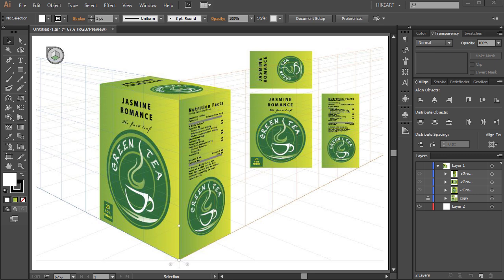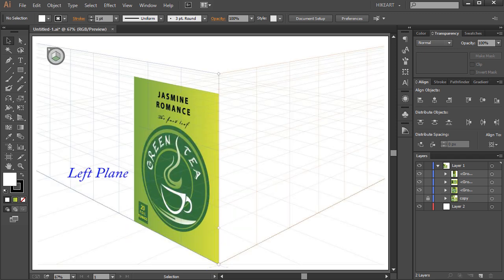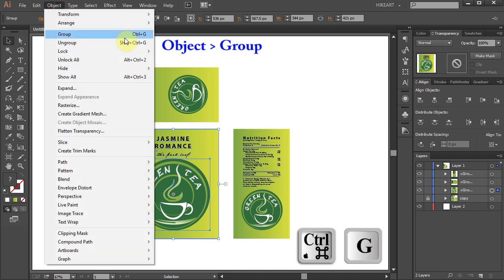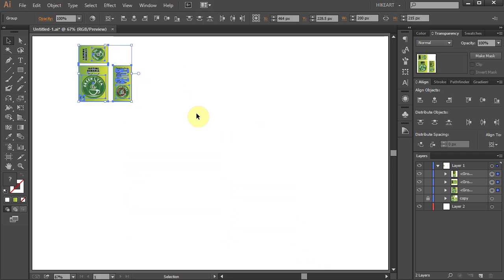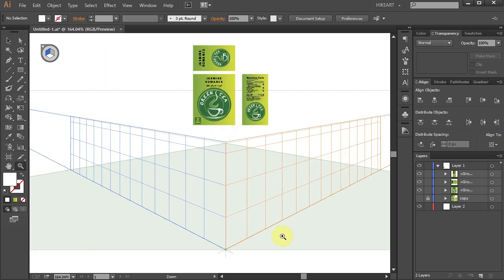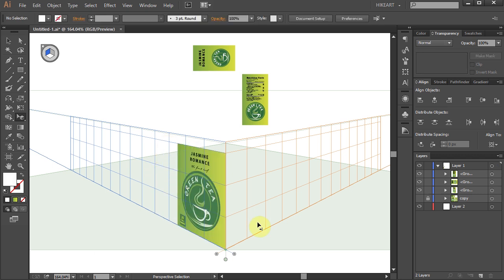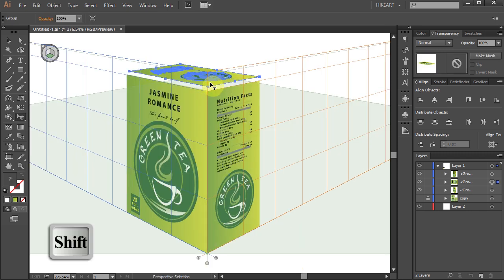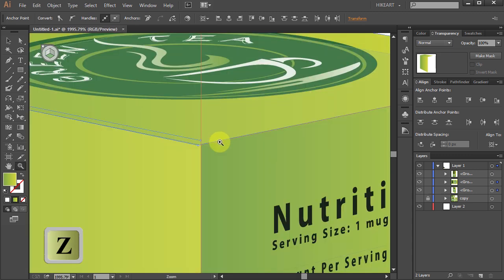How to Apply Flat Graphics to the Perspective Grid in Adobe Illustrator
Easy way to apply flat graphics to the perspective grid using the perspective grid and perspective selection tools.
TUTORIALS